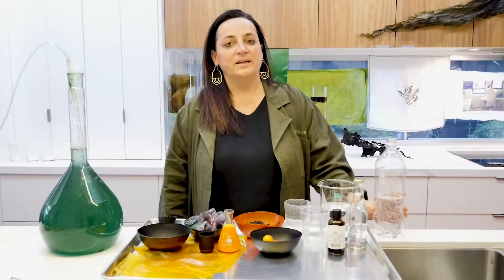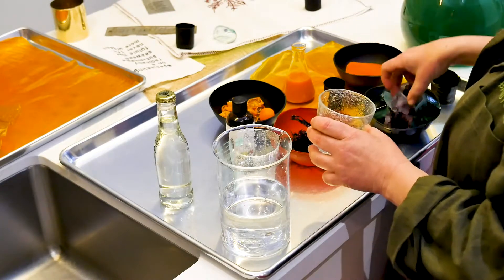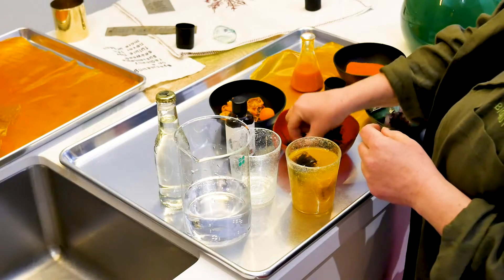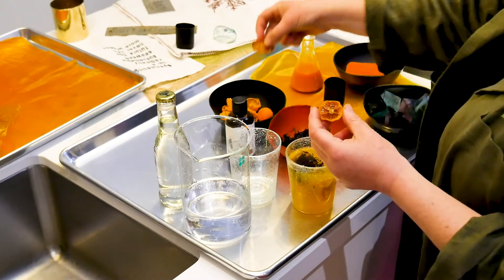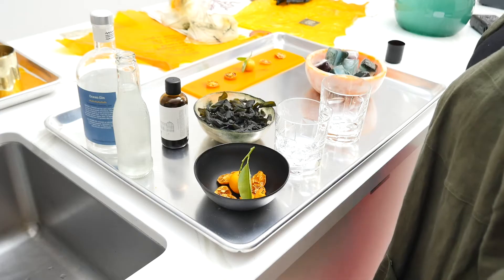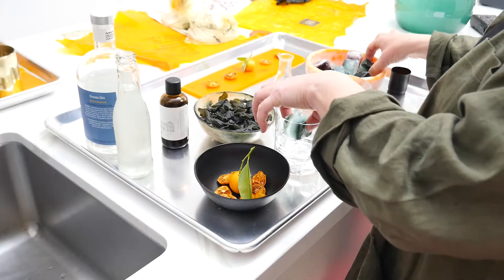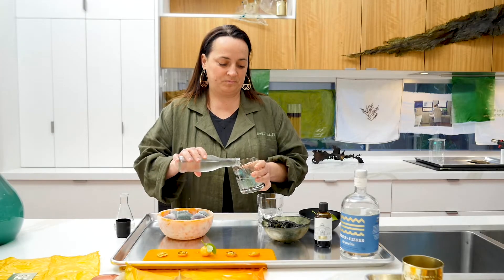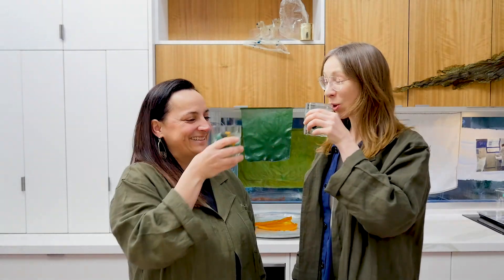How to make a seaweed cocktail | Science Gallery Melbourne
Our planet is in dire need of a radical sustainable intervention, and seaweed could be the answer we're looking for. Part of Jessie French and Lichen Kelp's work as Seaweed Appreciation Society International is to create practical artworks that ask not how, but when biomutualism will play a part in our everyday lives. Through their research and workshops they aim to raise awareness of just how powerful (and tasty) this unsuspecting plant is.

Note that this cocktail is best served alongside our other workshop video, how to create sustainable plastics

More about Science Gallery Melbourne